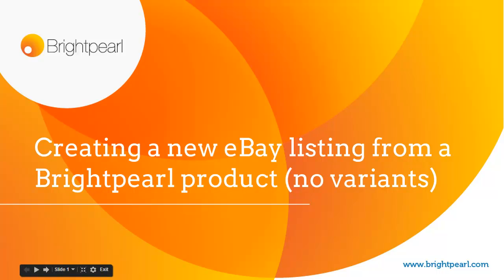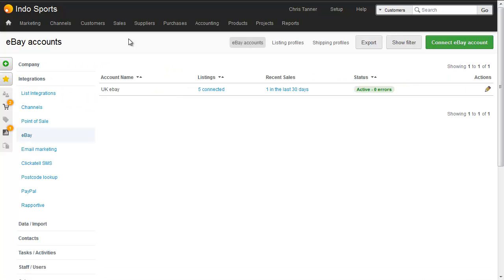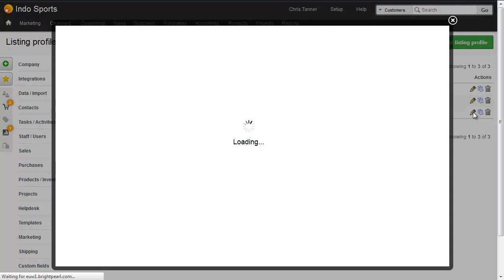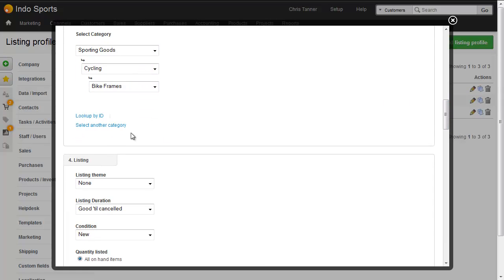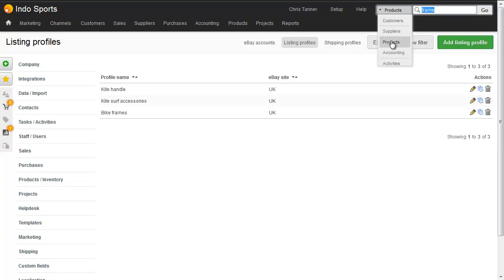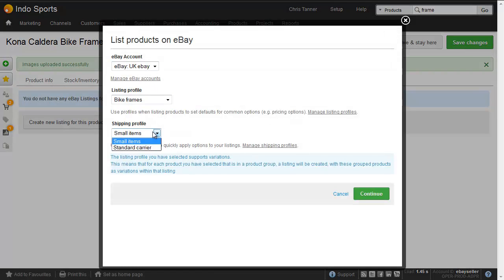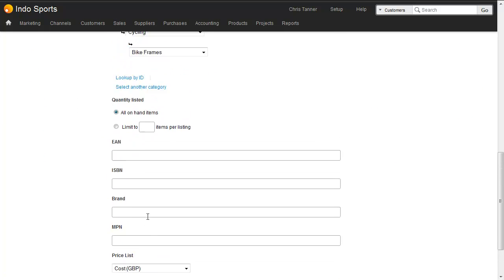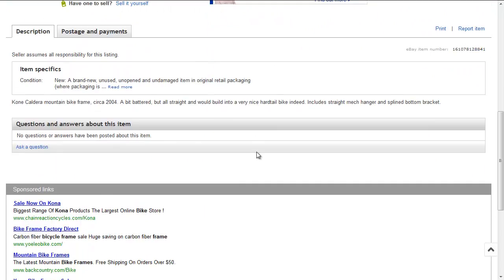eBay: Creating a new listing from a Brightpearl product (simple)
How to list a product on eBay from Brightpearl